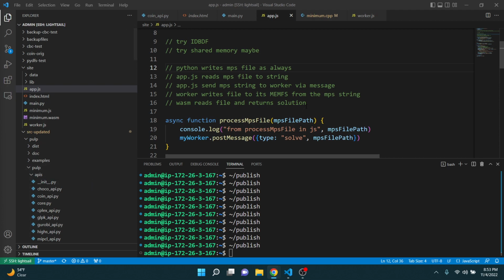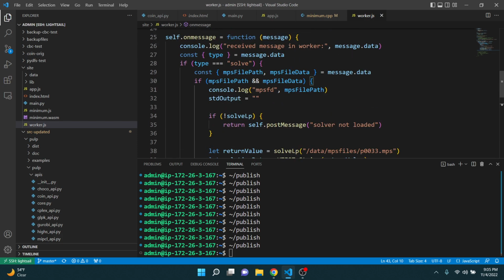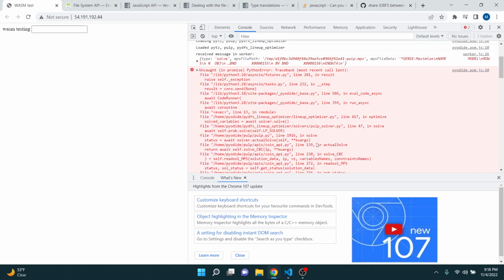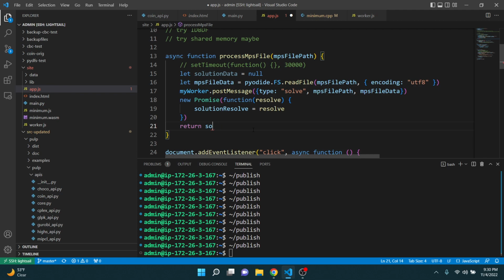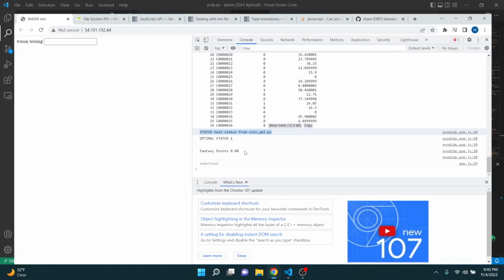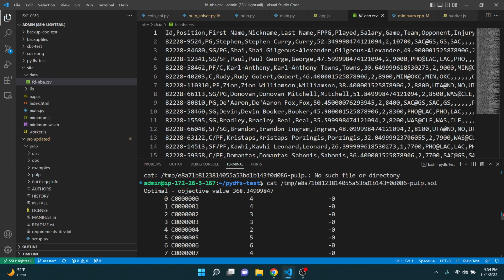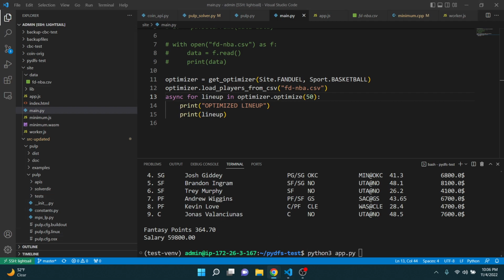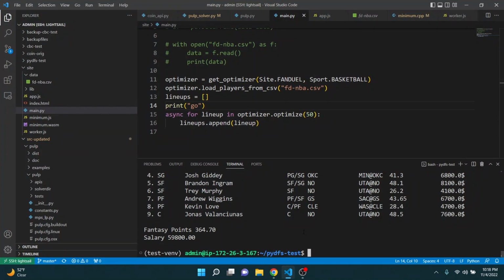Building a DFS optimizer web interface - (Pyodide, Python, C++, WebAssembly, Svelte) - part 5